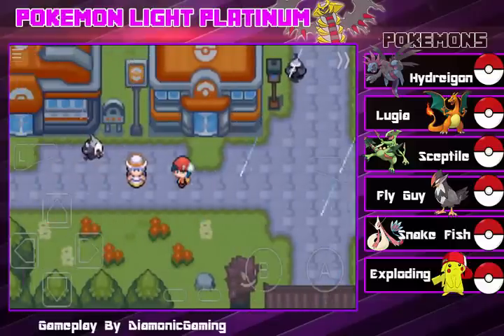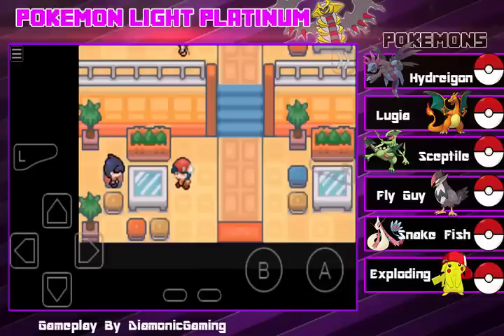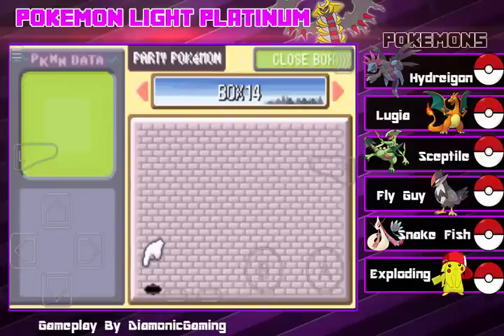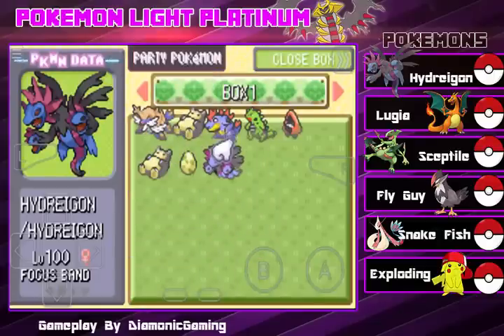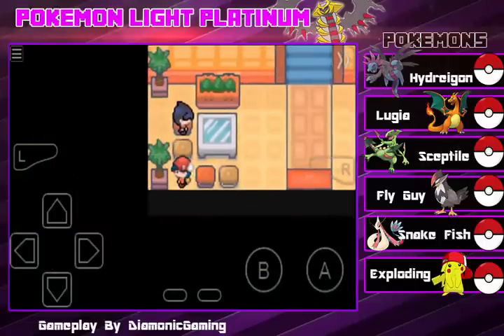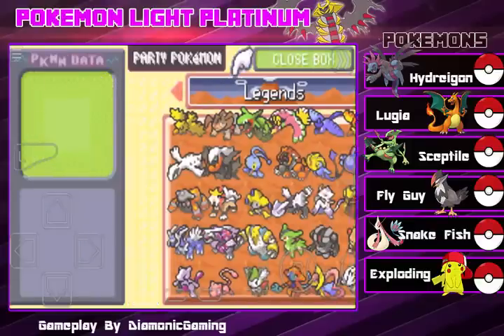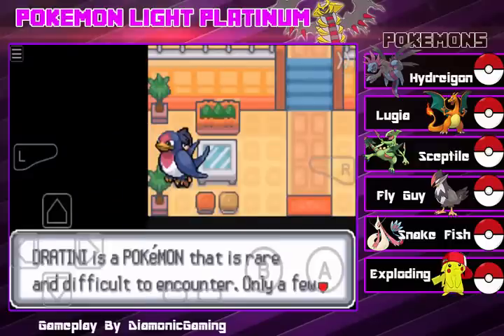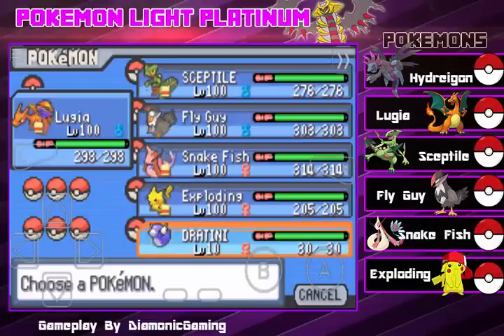How to obtain Dragonite in Pokemon Light Platinum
1. fly to darkdusk city (4th gym of zhery I think)
2. go inside the PKM center
3. if you have 6 PKM, deposit 1 PKM
4. Talk to the guy sitting at the glass table
(as shown in the vide)
5. DO NOT CLICK CANCEL! IF YOU CLICK CANCEL, YOU CANNOT CHANGE YOUR MIND!
6. level him up until he evolves into Dragonite (around lvl 50)